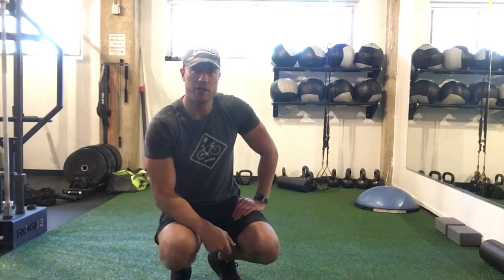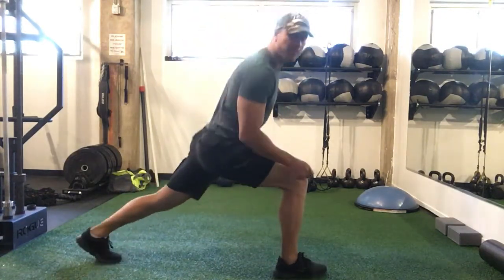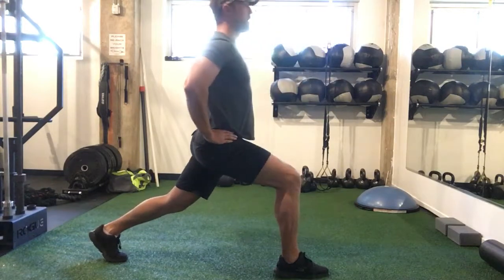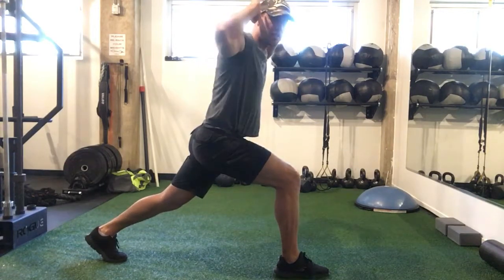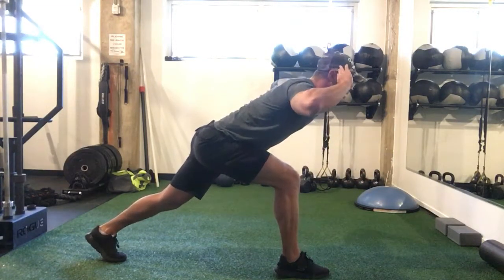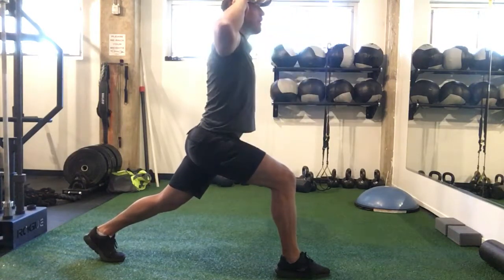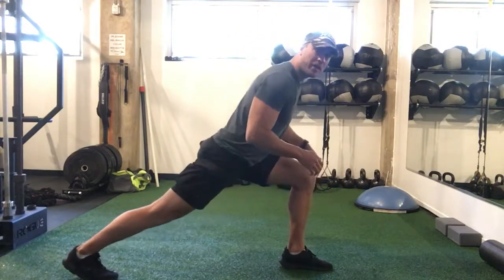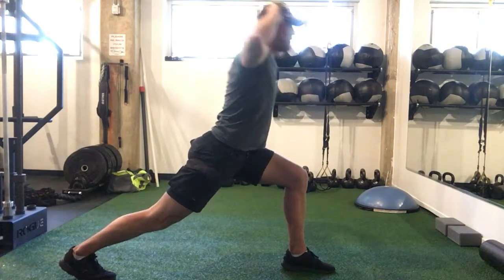Russian Lunge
Front leg about 90, back leg straight, toes forward, hips square, hinge from hips